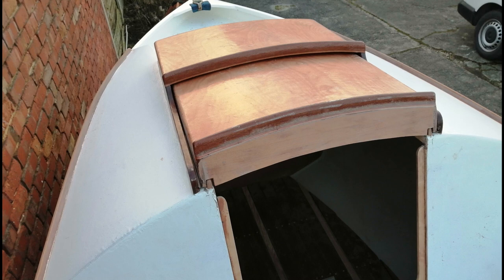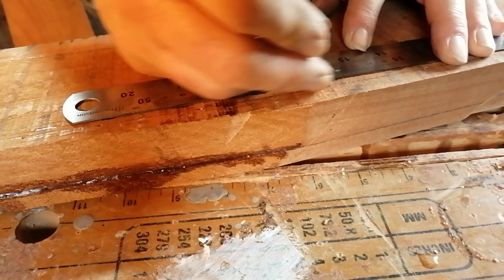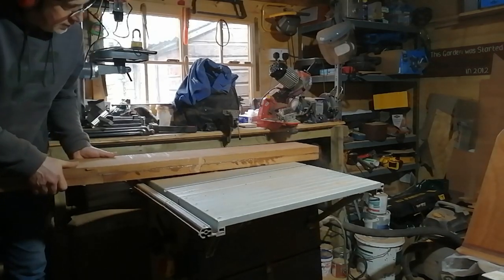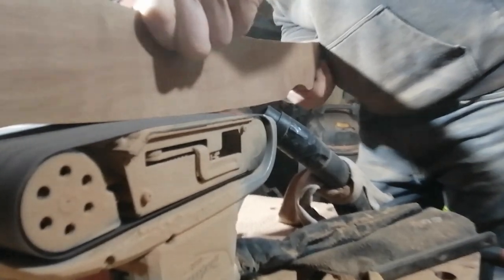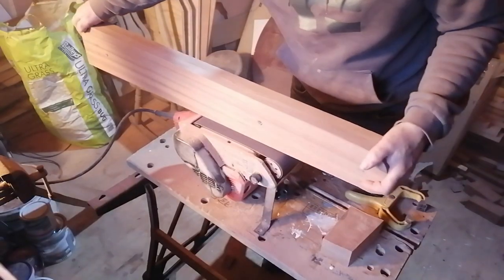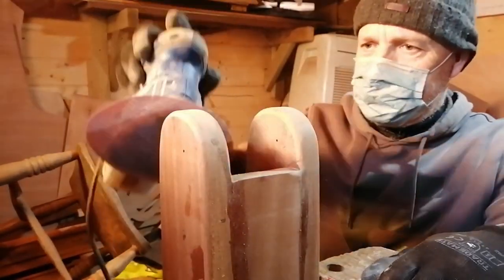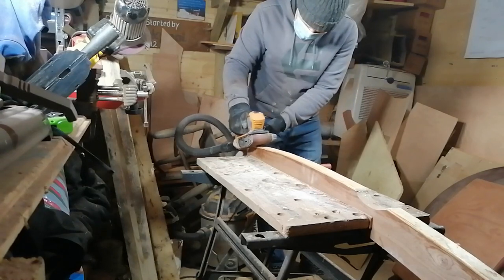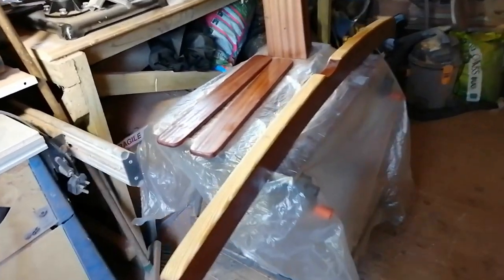AHAF Building a Pocketship part nine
It's stormy outside so it's into the workshop we go, light the stove and make some of the last wooden parts of this boat build.